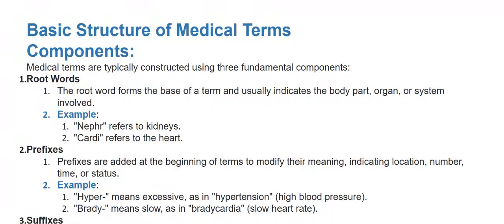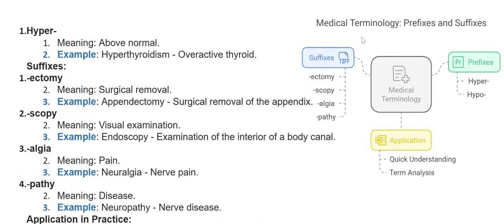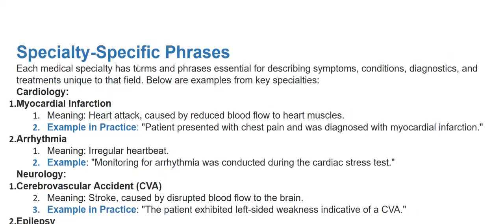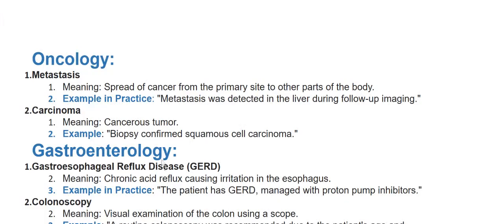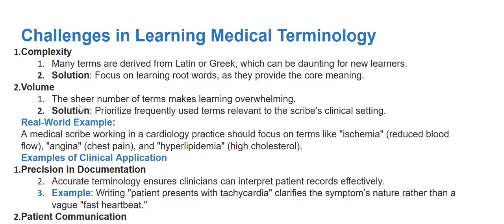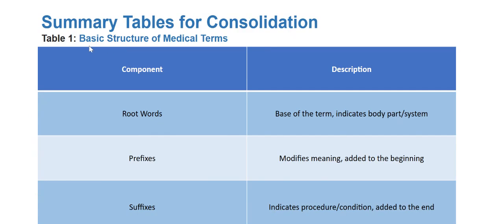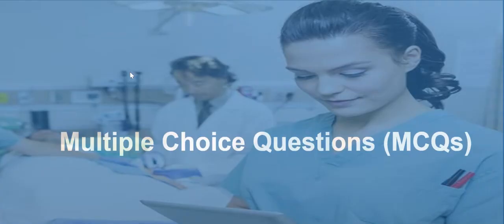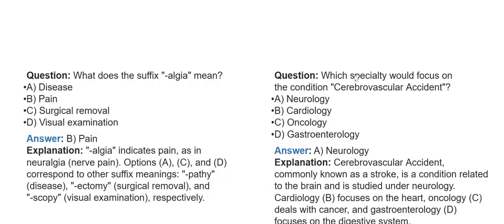Medical Scribe Training for Medical Terminology | ACMSO CMAA Training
Medical scribe certification learners in this lesson review core medical terminology and specialty specific phrases essential for accurate clinical documentation. This online medical scribe course module focuses on terminology used across multiple specialties while reinforcing HIPAA compliant communication and documentation standards.

The lesson explains how precise medical terminology supports SOAP note accuracy, clear provider communication, efficient EHR documentation, and reduced risk of misinterpretation in real clinical settings. Learners practice understanding specialty specific language commonly encountered in outpatient clinics, hospitals, and specialty practices, strengthening speed, clarity, and consistency in day to day scribing workflows.

Designed for premed and pre PA students, current or aspiring medical scribes, and healthcare career changers, this session connects terminology mastery to real world outcomes such as improved chart quality, stronger provider support, patient safety, and regulatory compliance. These skills are foundational for learners pursuing medical scribing training alongside certified medical administrative assistant training pathways.

This lesson is part of ACMSO’s advanced multi specialty Medical Scribe Certification, which integrates structured medical terminology training with optional CMAA certified medical administrative assistant modules aligned to NHA CMAA exam preparation. Learners build terminology fluency that supports accurate documentation across specialties and administrative environments.